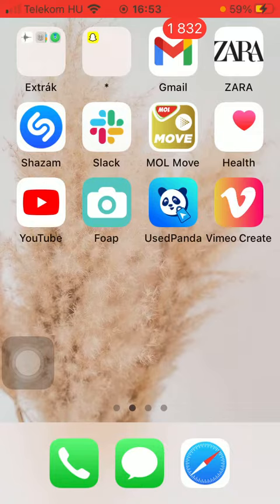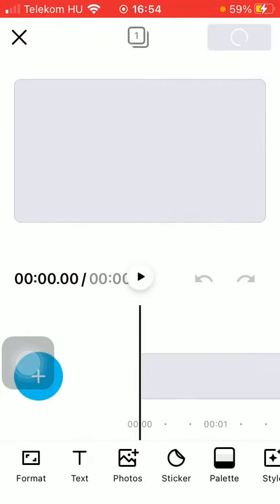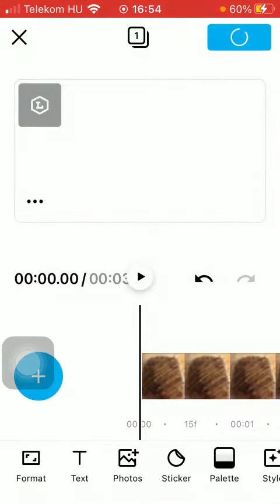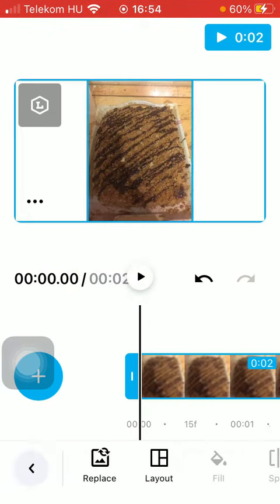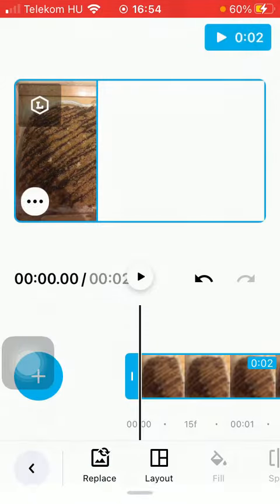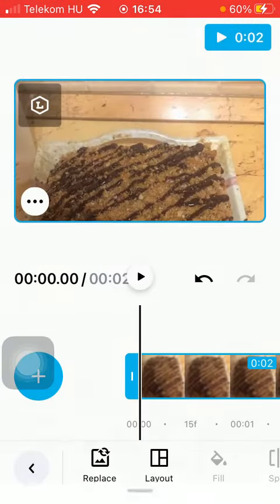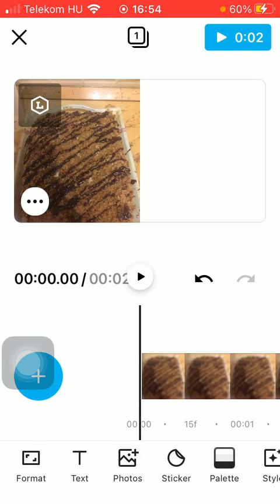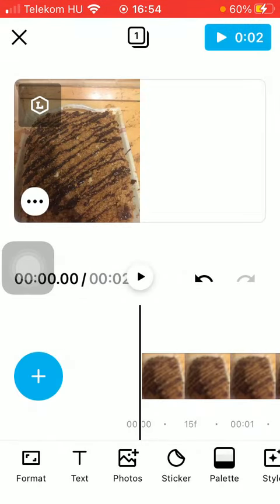How to change the layout of picture/video on Vimeo Create?